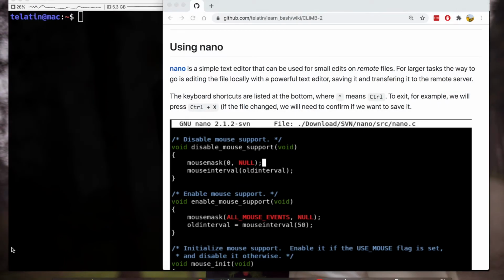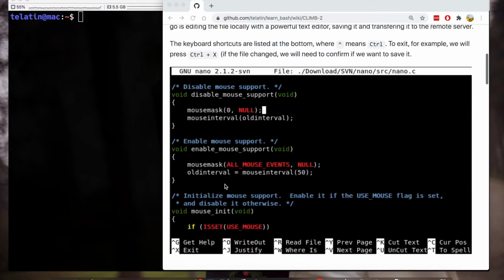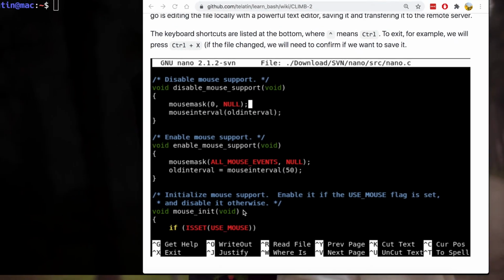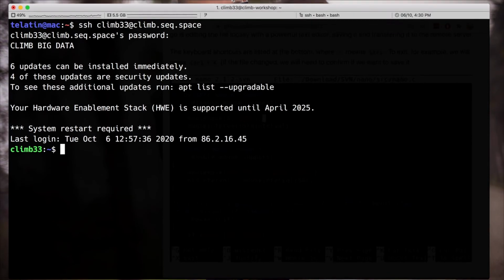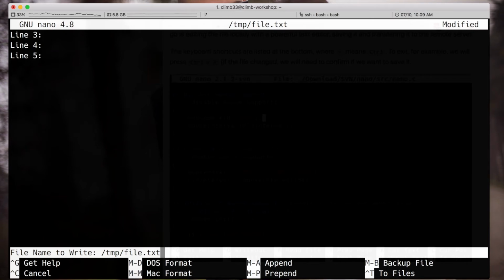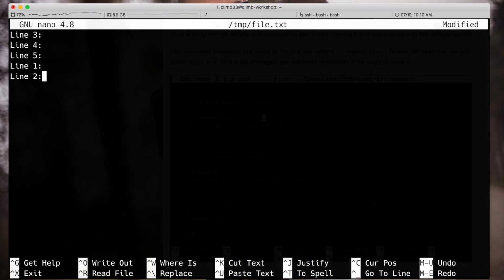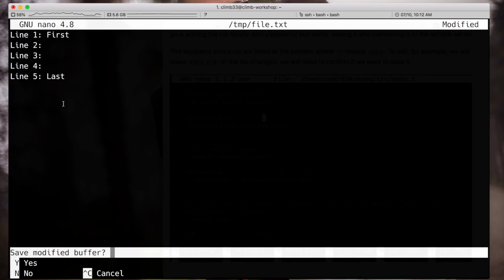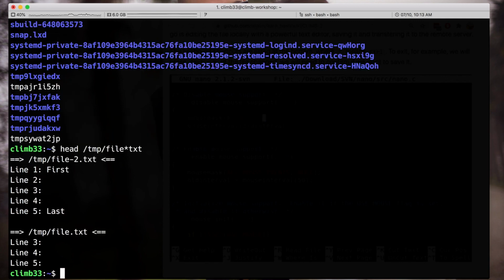CLIMB Workshop - Using the "nano" text editor: small edits from the command line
nano is a simple interactive editor that can be used to create or modify text files directly on the server you are connected to. From the CLIMB Workshop (Andrea Telatin, October 2020, remote).